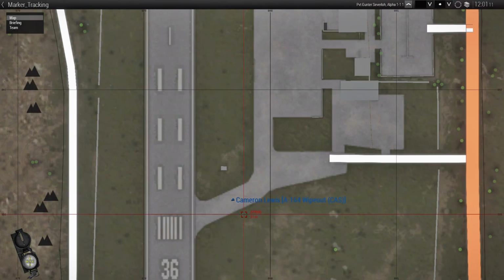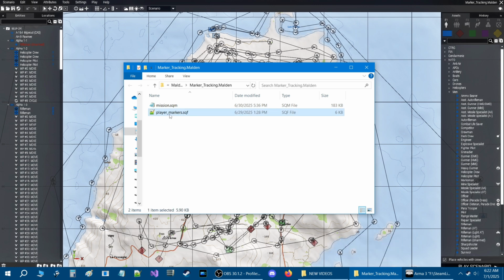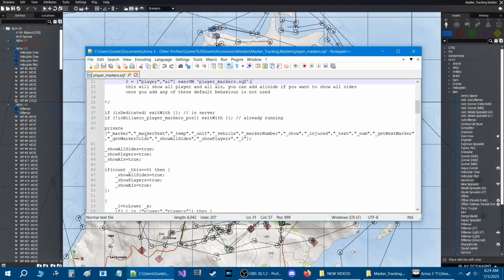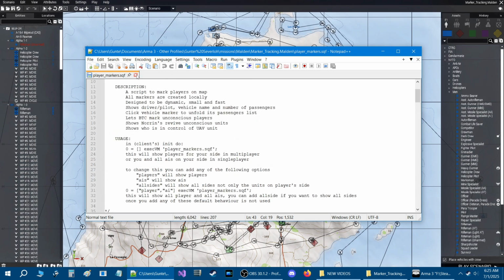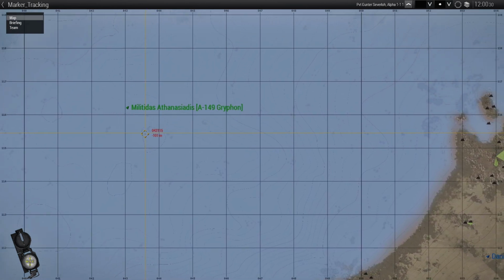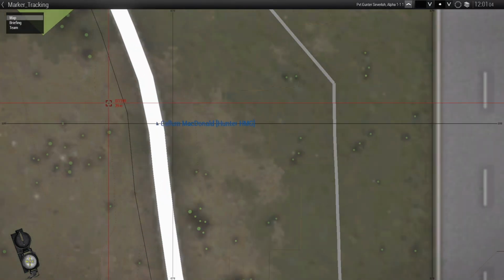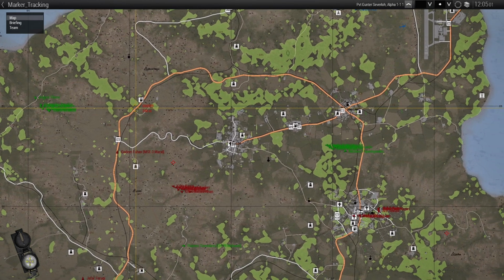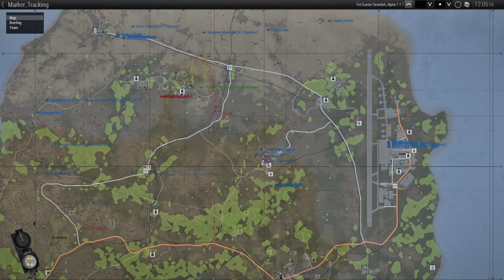This Arma 3 Script will Mark every Live AI Unit & Player on Your Map and Show You Where its going!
This is a script for Arma 3 that will mark every unit, vehicle, boat, plane,
tank, sdv, or helicopter be it player, or ai, and for any and all factions,
on the map live and moving.
   This works in singleplayer, multiplayer and dedicated, so here i will
show you how to install, and use the script, it is very simple, the script
does the rest.

Music used in the video:
- Arma 3 - This Is War Marksmen DLC Remix (Live Music Recording)

Timestamps
0:00 Introduction
1:10 Player_Markers.sqf script
1:30 Script Review
2:03 Three settings
2:54 Add code to player init
3:27 Demonstration